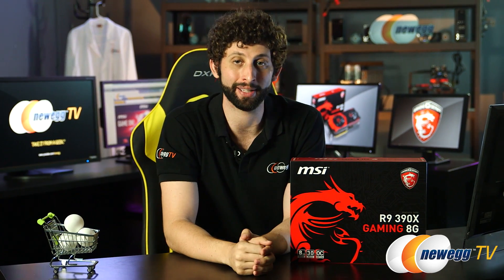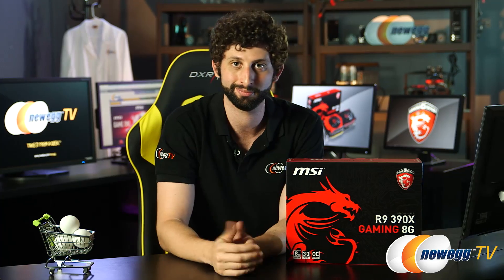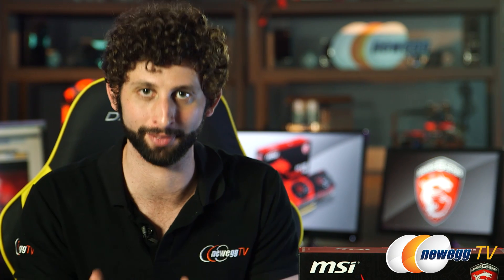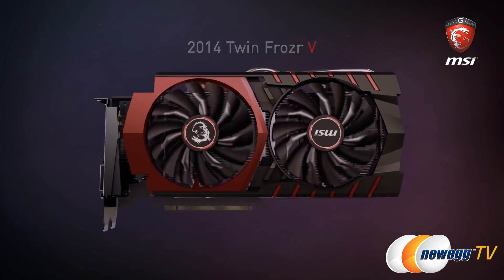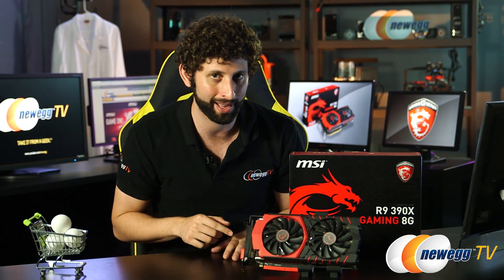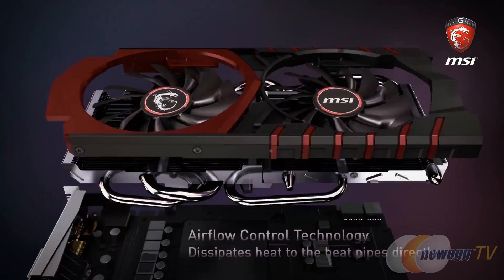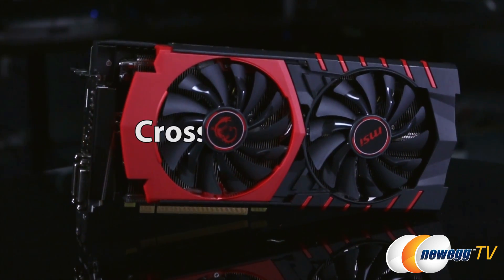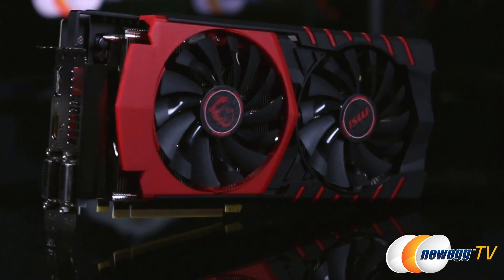MSI R9 390X GAMING 8G Graphics Card Overview - Newegg TV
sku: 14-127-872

Here's a video card, made by MSI, Model: R9 390X GAMING 8G. Check out the video for more info!

MSI R9 390X GAMING 8G Graphics Card Overview

- Credits -
Presenter: Seth
Camera: Kacper
Post-Production: Anna